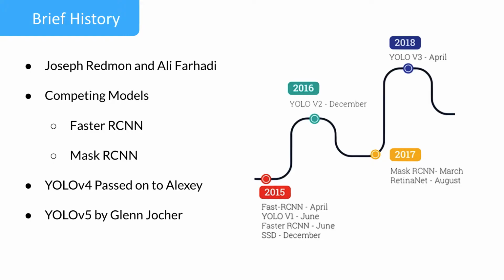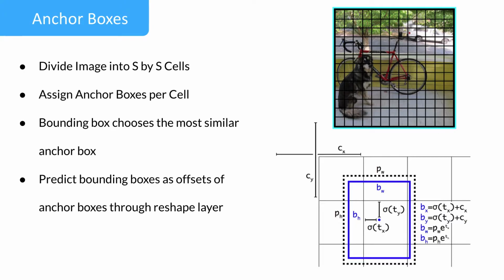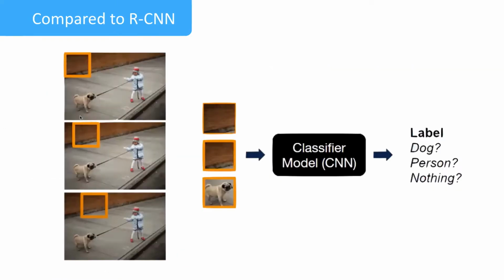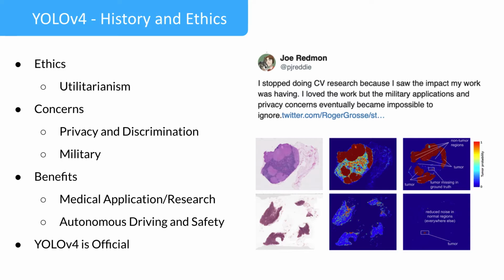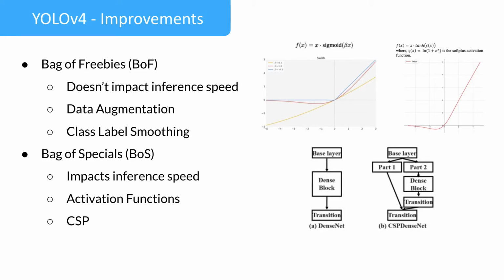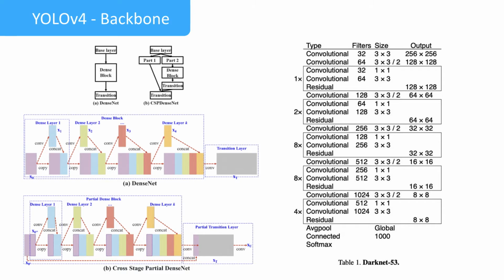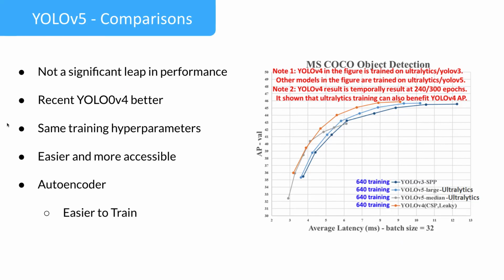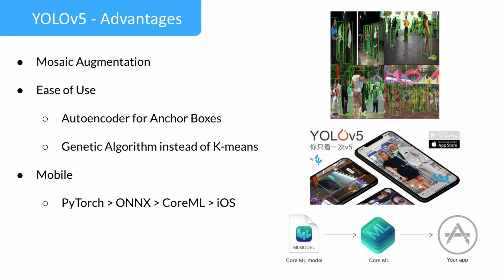YOLO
Advanced Lecture given during the 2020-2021 school year by Irfan Nafi. For more information and the accompanying slides, check out tjmachinelearning.com.